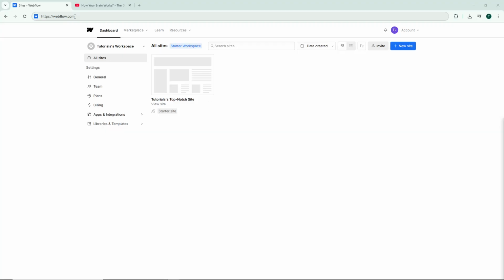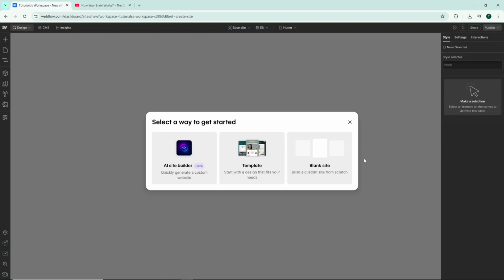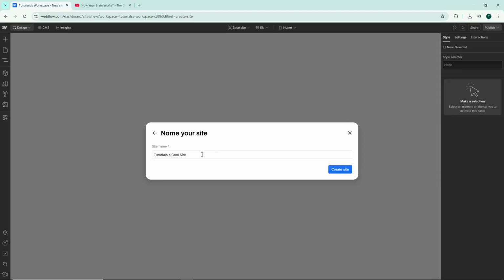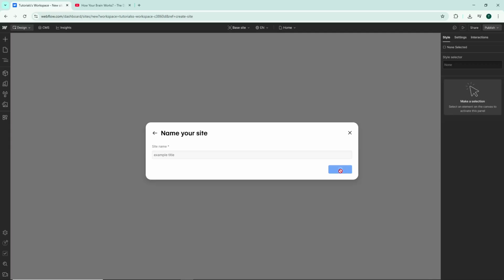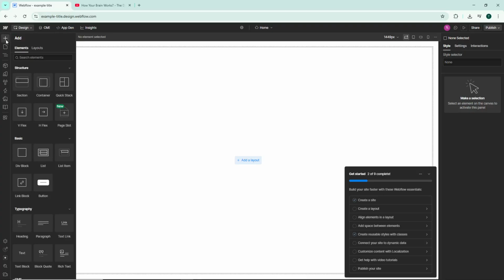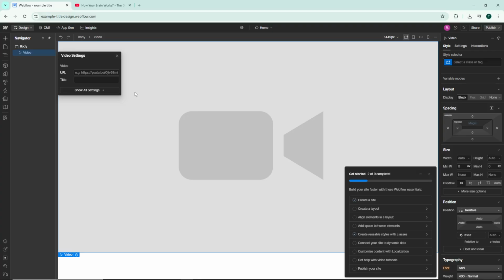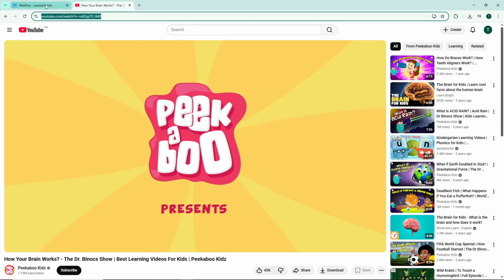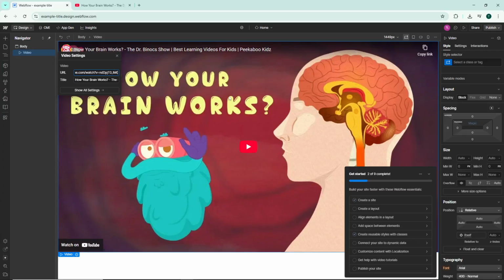How To Add Video In Webflow (Tutorial 2026)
Along the way, you'll learn how to add video element in Webflow, embed YouTube video into Webflow site, Webflow tutorial adding Vimeo video, setup background video in Webflow, how to integrate video into Webflow, adding video content to Webflow page, Webflow CMS video embedding guide, making responsive video in Webflow, Webflow video player setup guide, steps to add video files in Webflow, how to embed custom video Webflow, Webflow tips for adding video sections